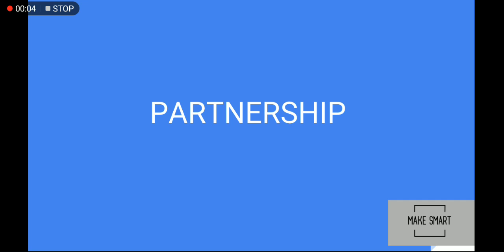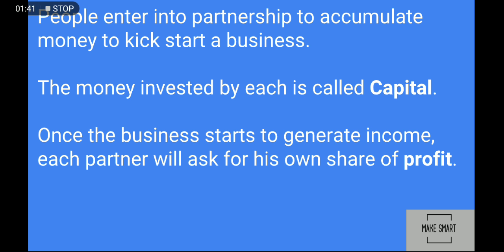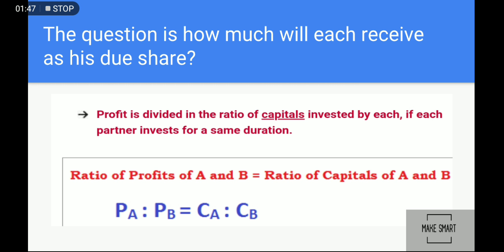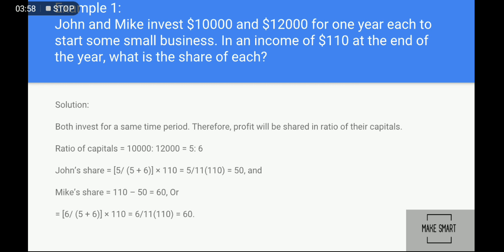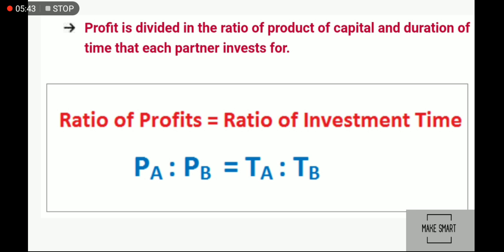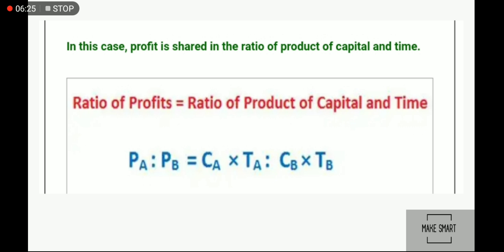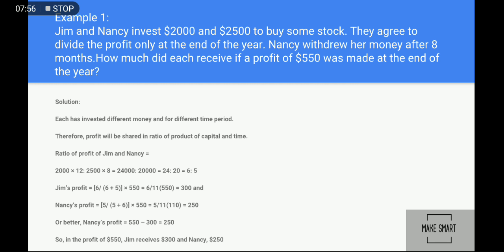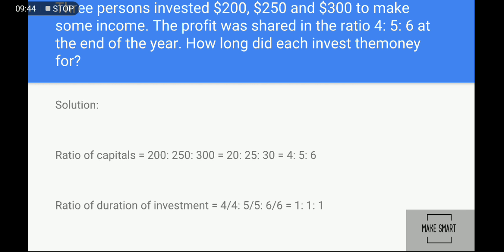Partnership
What is a Partnership?
A partnership is a form of business where two or more people share ownership, as well as the responsibility for managing the company and the income or losses the business generates. That income is paid to partners, who then claim it on their personal tax returns – the business is not taxed separately, as corporations are, on its profits or losses.

There are three types of partnerships:

General partnership
Limited partnership
Joint venture
General Partnership
In a general partnership, each partner shares equally in the workload, liability, and profits generated and paid out to the partners. All partners are actively involved in the business’s operations.

Limited Partnership
Limited partnerships allow outside investors to buy into a business but maintain limited liability and involvement, based on their contributions. This is a more complicated form of partnership, which also has more flexibility in terms of ownership and decision-making.

Joint Venture
Short-term projects or alliances that bring together multiple partners for a project are typically structured as joint ventures. If the venture performs well, it can be continued as a general partnership. Otherwise, it can be shuttered.